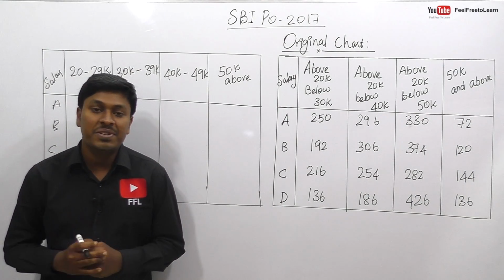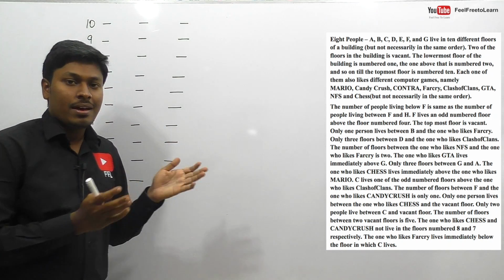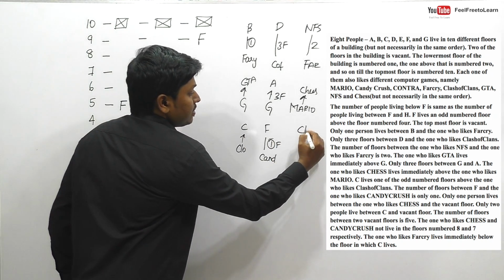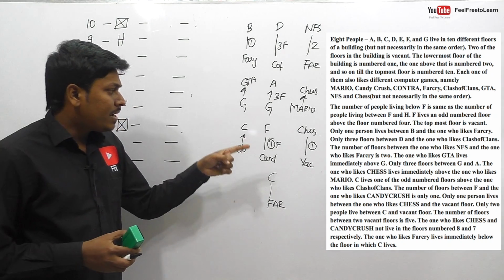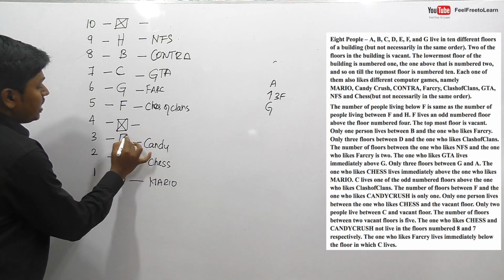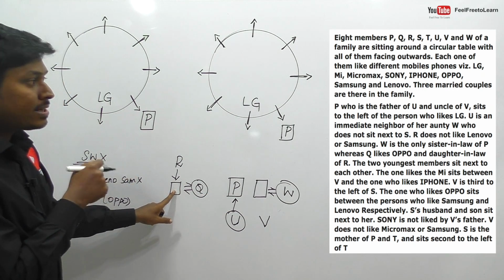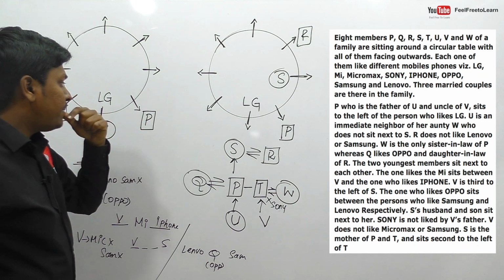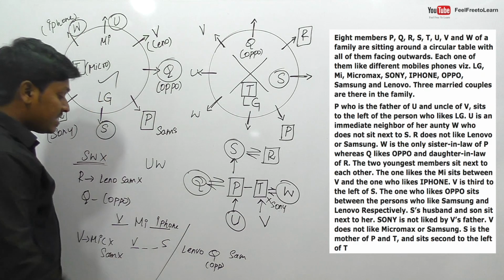SBI PO 2017 |||| DAY 4 ( PRELIMS )